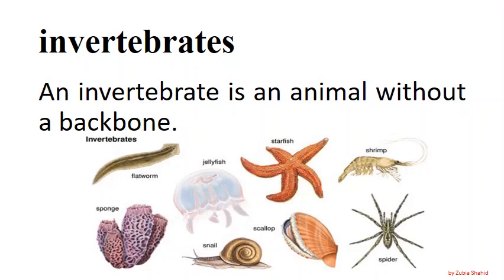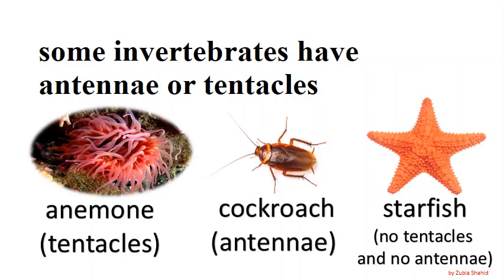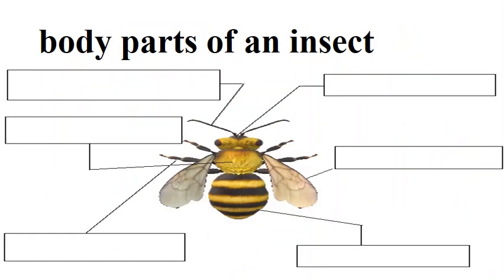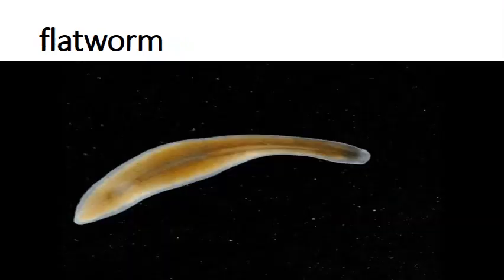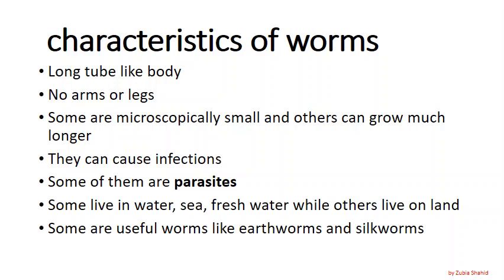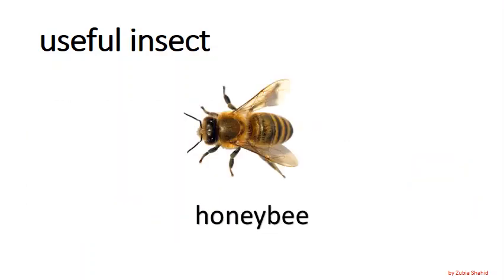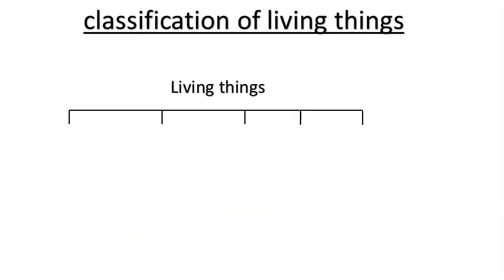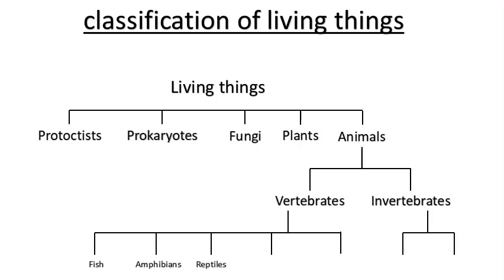Class 5, Science, Video 2, Unit 4 'Classification of living things', explaination part 2